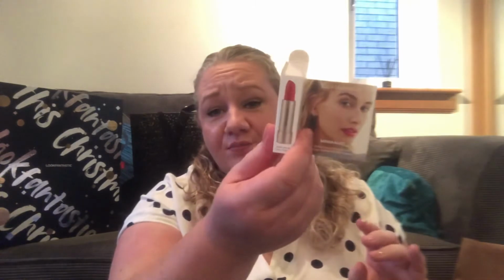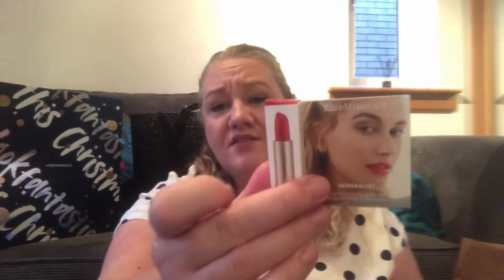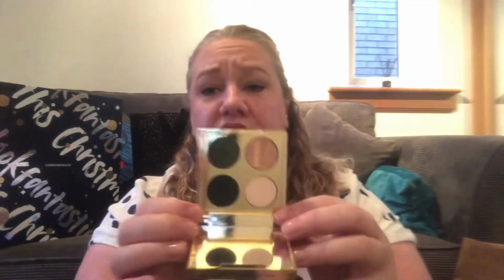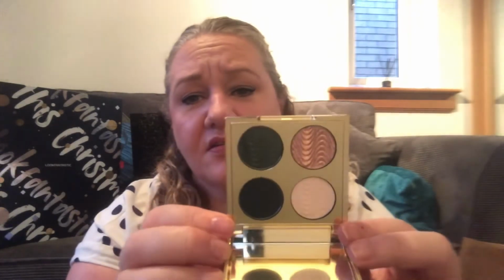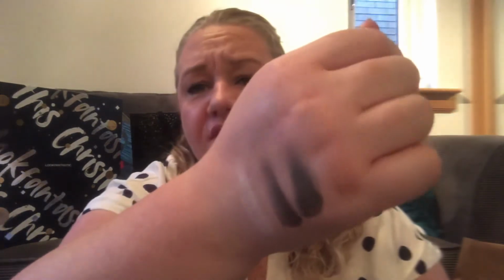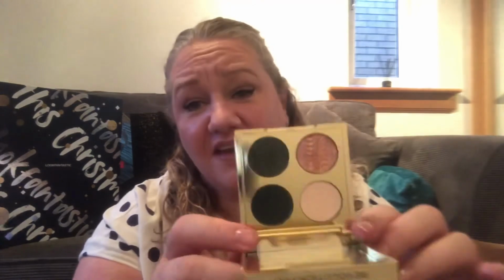ASOS Beauty Box December 202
The ASOS beauty box for December